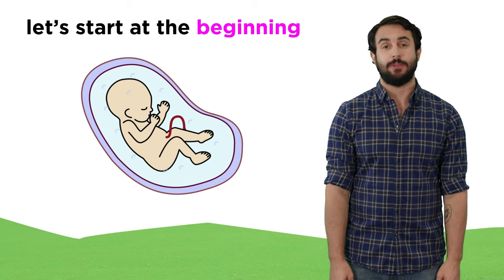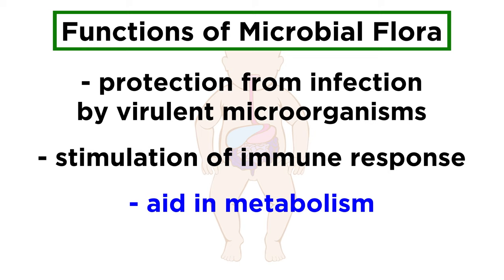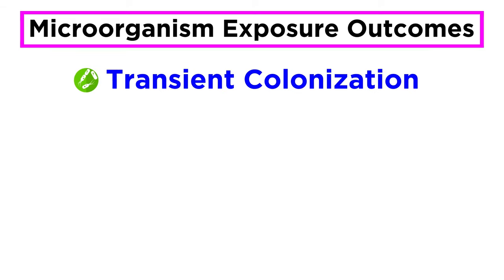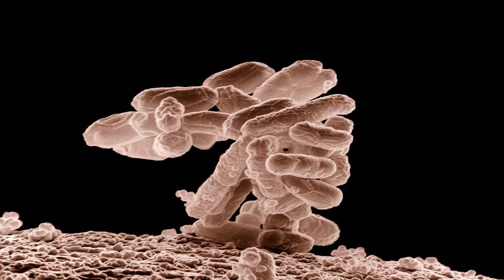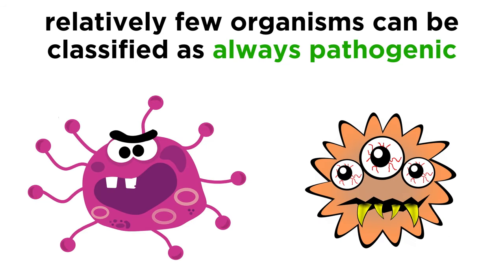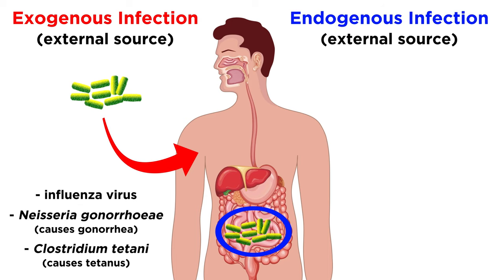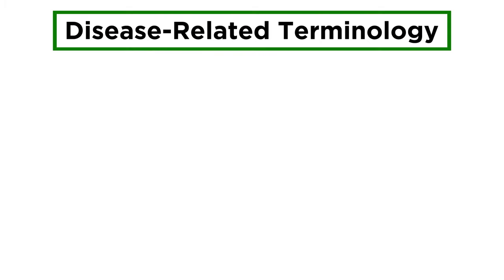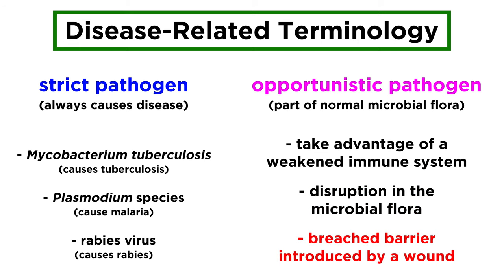Microorganisms and Humans: Commensal and Pathogenic Flora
Did you know that there are more microbes inside of you than there are cells that belong to your own body? There are tons of those critters all over the place! But don't freak out, most of them are actually helping you. They protect you and help with digestion and do other things. But some of them are pathogenic. This means they can cause disease. Let's learn more about what they are doing in there, how they help, and how they can harm!